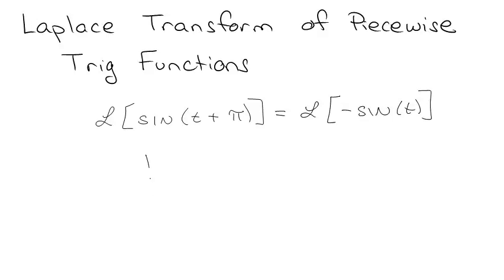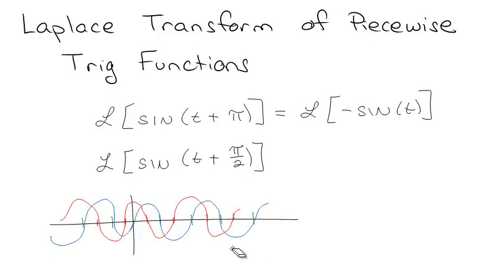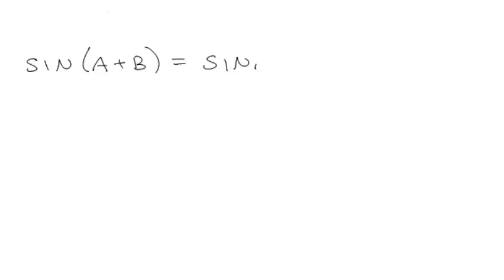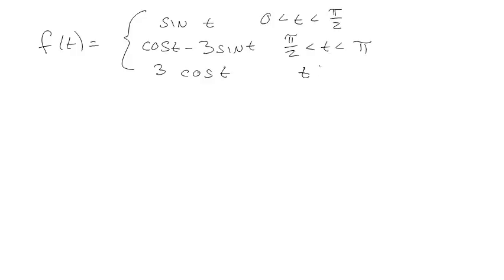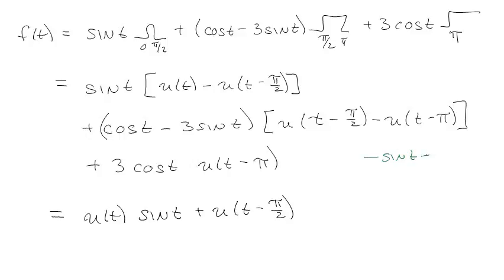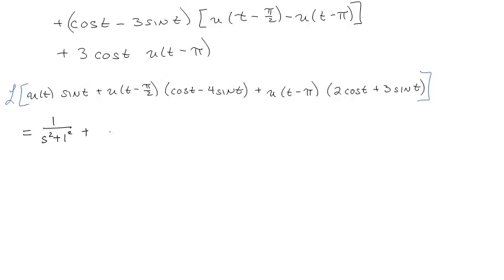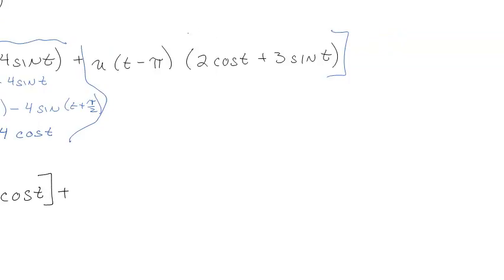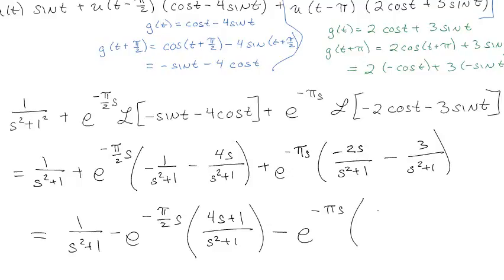Laplace Transform of Piecewise Trig Functions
Performing Laplace transforms on trigonometric piecewise functions is just a whole other ball of crazy.  As long as you've got your identities straight, however, it's not too bad!